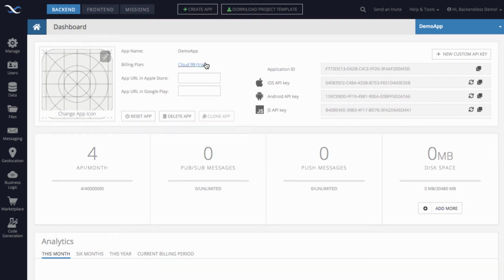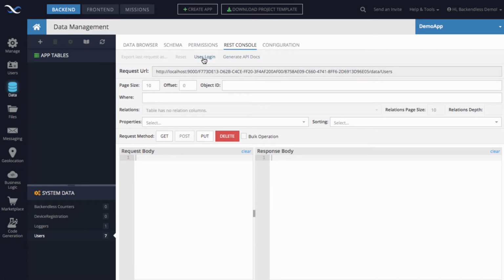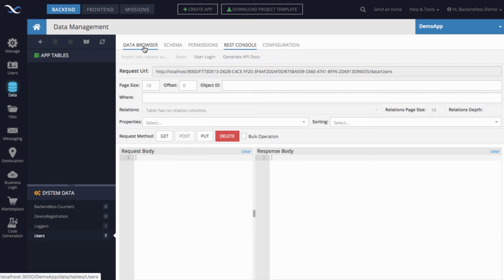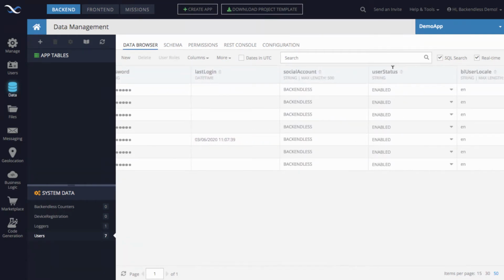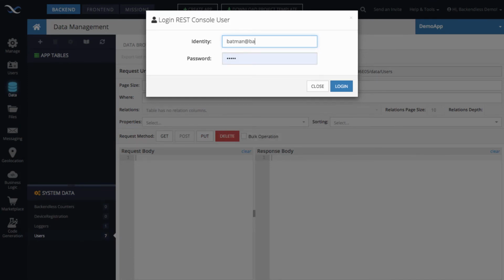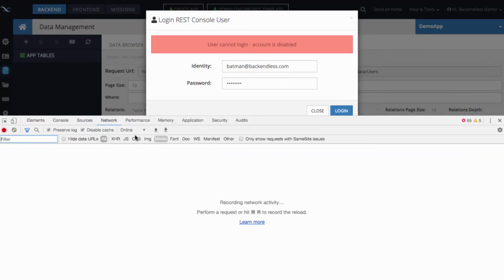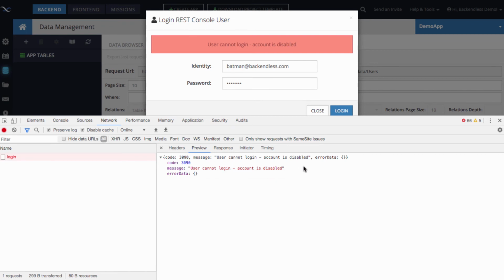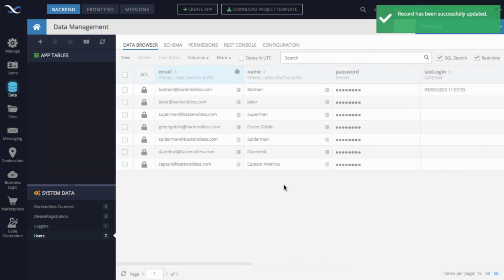How to disable a user account in Backendless Console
This video demonstrates how a user account can be disabled in Backendless console. Disabling a user account prevents the user from logging into your application. This may be useful when you detected a malicious user or perhaps someone does not comply with your application's rules and policies.